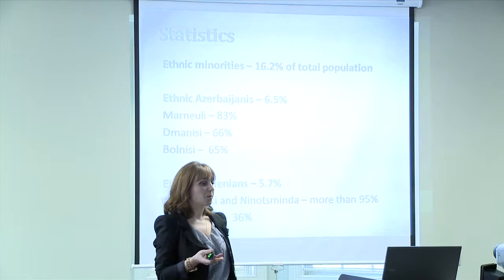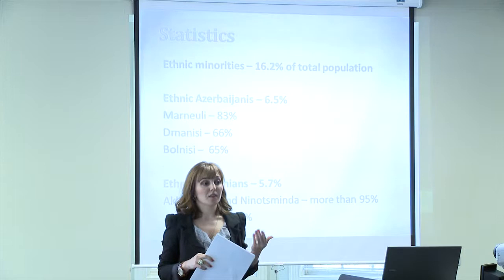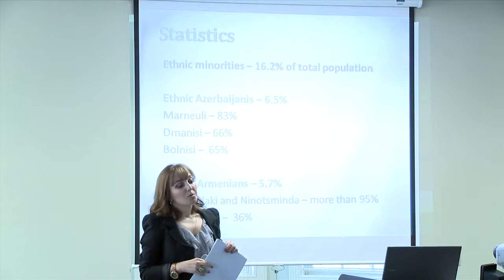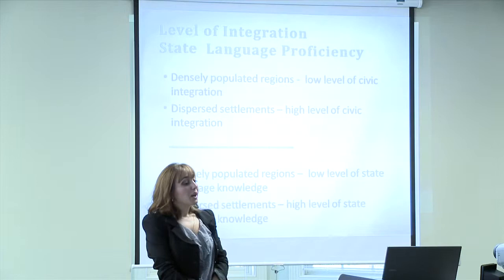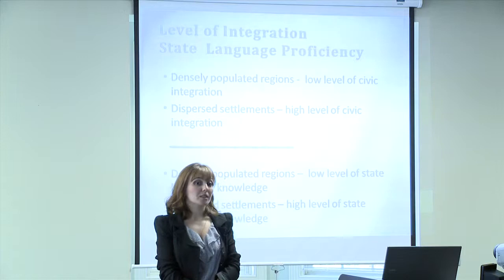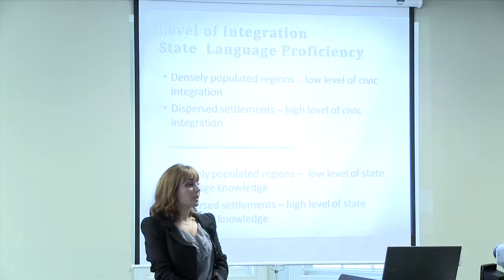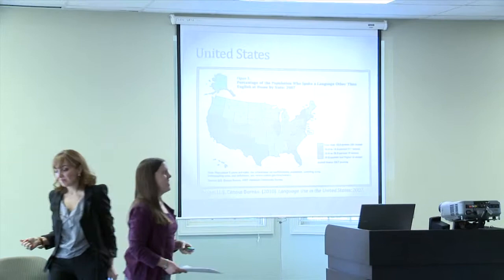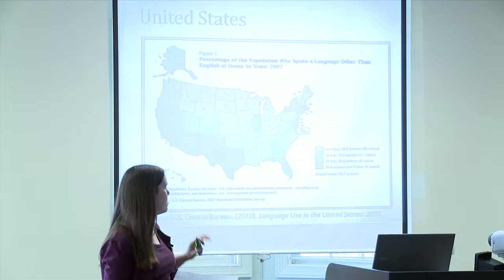Dr. Shabashvili and Dr. Moore discusses second language education around the world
Dr. Giuli Shabashvili and Dr. Jessie Moore asks why it is important to improve second language education around the globe. Dr. Shabashvili  analyzes the challenges and progress of second language education in the Republic of Georgia as Dr. Moore offers parallel challenges in the United States.